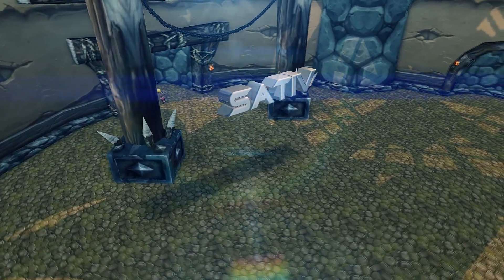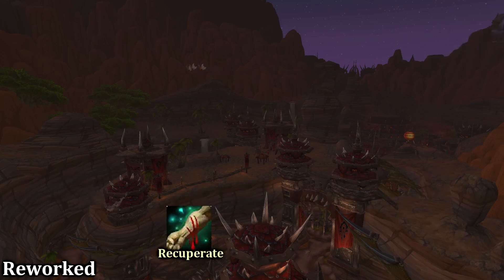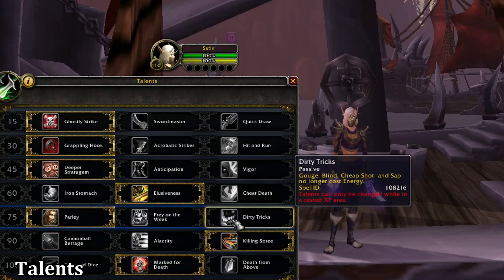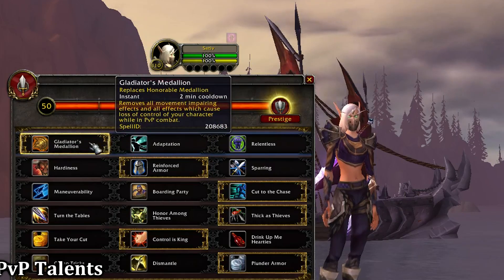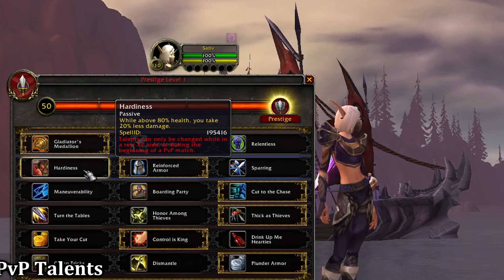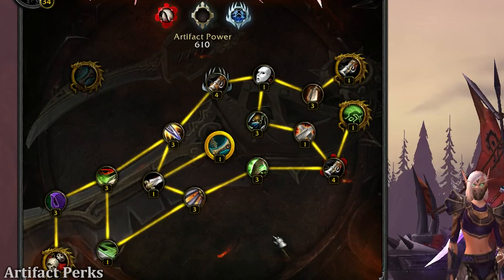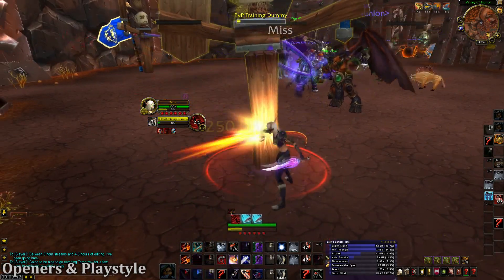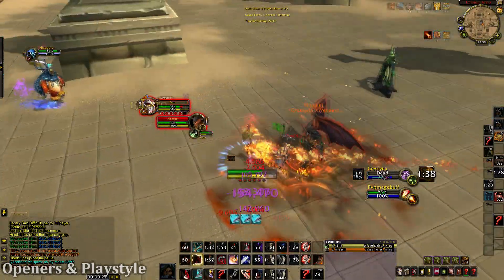Ω Sativ | Legion Outlaw Rogue PvP Guide - [7.0.3] (Talents, Rotations, Abilities and More)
Tags: Ignore these. But i love ya' for reading this far.